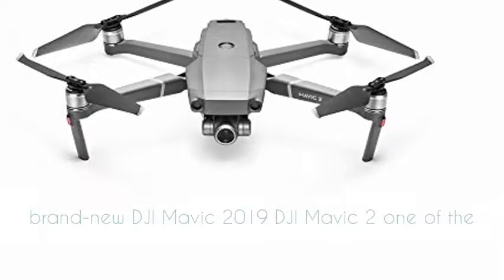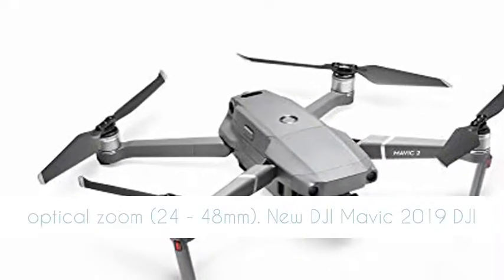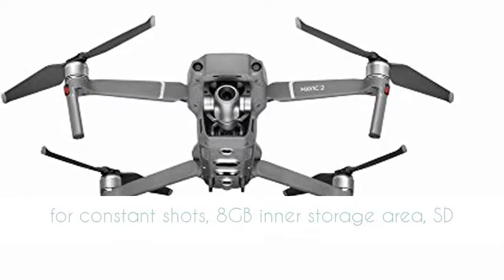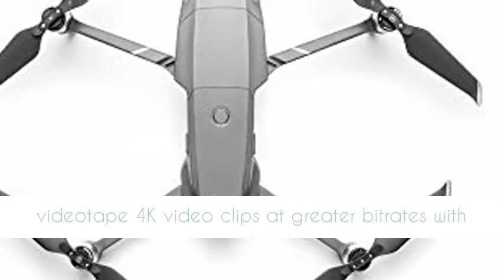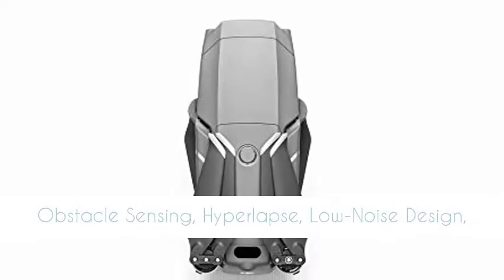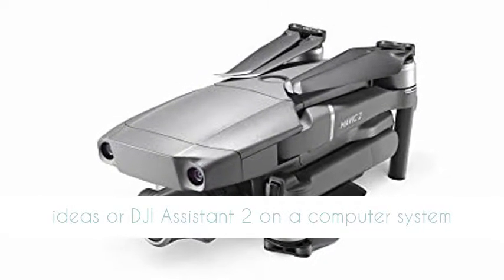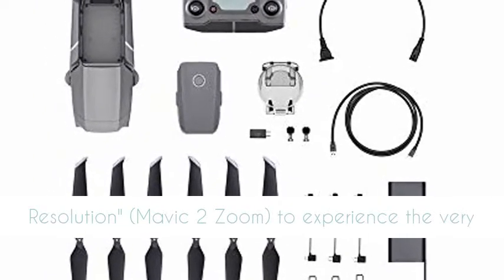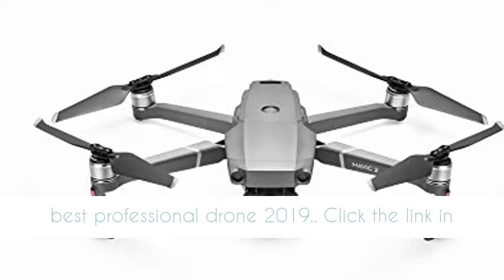best professional drone 2019 - new dji mavic 2019 Quietest Drone 2019 DJI Mavic 2 top rated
brand-new DJI Mavic 2019 DJI Mavic 2 one of the most best professional drone 2019 and is Powered by a 1/2.3 inch CMOS 12MP sensing unit with as high as four-times zoom, including a two-times optical zoom (24 - 48mm). New DJI Mavic 2019 DJI Mavic 2 has Up to 31 mins trip time, 44 miles per hour max rate, 905g launch weight, 3-axis gimbal for constant shots, 8GB inner storage area, SD card withstand roughly 128GB Enjoy live view in authentic time throughout the journey with the new DJI Mavic 2019 DJI Mavic 2 in addition to videotape 4K video clips at greater bitrates with advanced H. 265 compression.
Functions consist of ActiveTrack 2.0, Dolly Zoom, Omnidirectional Obstacle Sensing, Hyperlapse, Low-Noise Design, HDR Photos Quietest Drone 2019.
Please upgrade the firmware version of the brand-new DJI Mavic 2019 DJI Mavic 2 to 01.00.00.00 or over via the App ideas or DJI Assistant 2 on a computer system before utilize. After updating, you can make use of the new characteristic such as "Hyperlapse", "Dolly Zoom" (Mavic 2 Zoom) and likewise "Super Resolution" (Mavic 2 Zoom) to experience the very outstanding shooting result of brand-new DJI Mavic 2019 DJI Mavic 2 Quietest Drone as well as the best professional drone 2019.

Translated titles:
Mejor profesional drone 2019-nuevo dji mavic 2019 Más silencioso drone 2019 DJI mavic 2 mejor calif

Best professional drone 2019-neu dji mavic 2019 Leiser drone 2019 DJI mavic 2 bestbewertet

Meilleur professionnel drone 2019-nouveau dji mavic 2019 le plus silencieux drone 2019 DJI mavic 2 l

Melhor profissional drone 2019-novo dji mavic 2019 Quietest drone 2019 DJI mavic 2 top rated

أفضل محترف drone 2019-dji جديد mavic 2019 Quietest drone 2019 DJI mavic 2 أعلى تص

הטוב ביותר מקצועי drone 2019-חדש dji mavic 2019 Quietest drone 2019 DJI mavic 2 ד

최고의 전문가 drone 2019-새로운 dji mavic 2019 Quietest drone 2019 DJI mavic 2 최고 평

Najlepszy zawodowy drone 2019-nowy dji mavic 2019 Najcichszy drone 2019 DJI mavic 2 najwyżej ocenia

มืออาชีพที่ดีที่สุด drone 2019-dji ใหม่ mavic 2019 เ

Chuyên nghiệp tốt nhất drone 2019-dji mới mavic 2019 Yên tĩnh nhất drone 2019 DJI mavic

Beste professional drone 2019-nieuwe dji mavic 2019 Quietest drone 2019 DJI mavic 2 best beoordeelde

Miglior professionista drone 2019-nuovo dji mavic 2019 Quietest drone 2019 DJI mavic 2 più votati

最高のプロフェッショナルdrone2019-新しいdjimavic2019最も静かなdrone2019 DJImavic

En iyi profesyonel drone 2019-yeni dji mavic 2019 En Sessiz drone 2019 DJI mavic 2 en beğenilenler